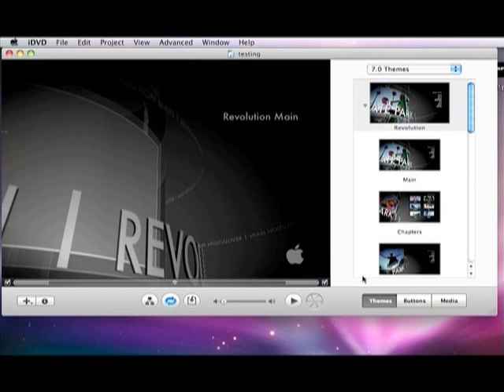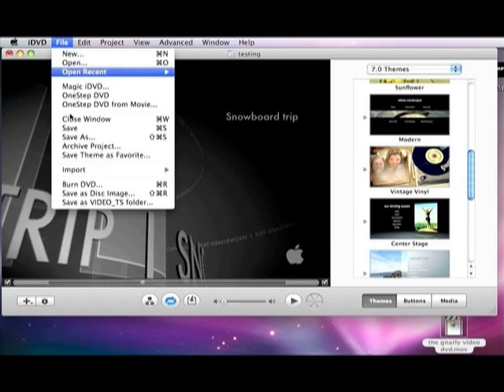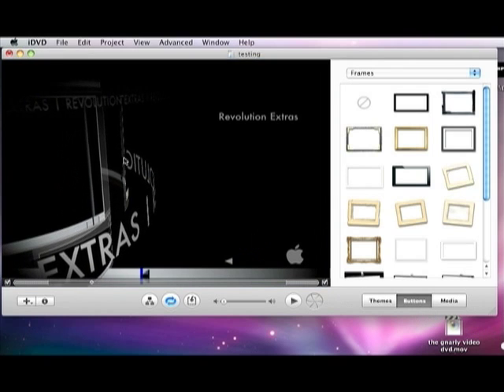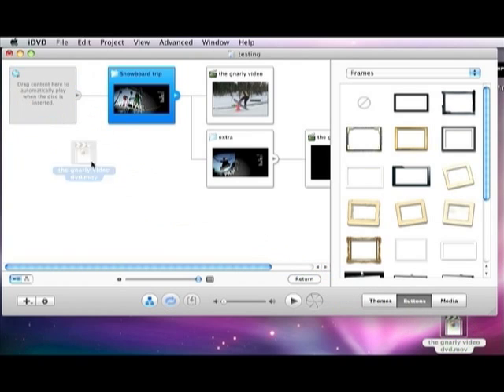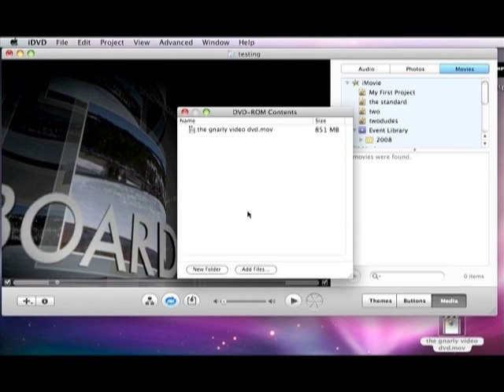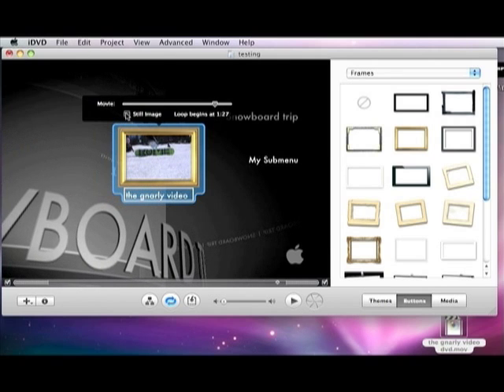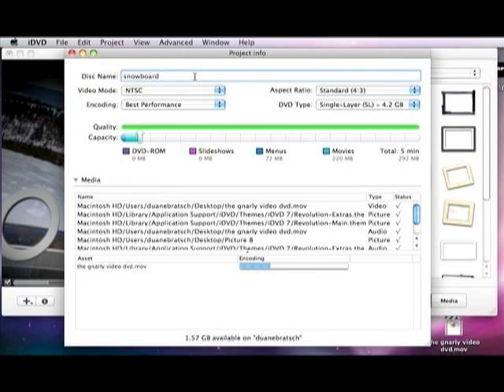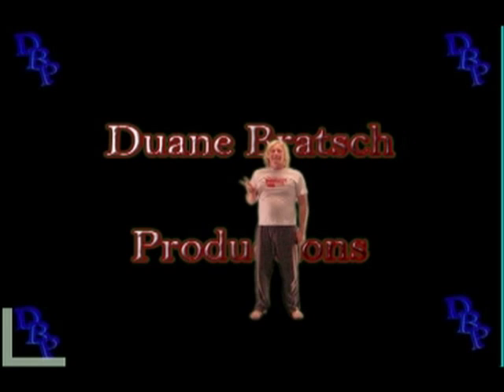Idvd how to dbp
this is a video that will help people utilize idvd features dbp burn dvd add file